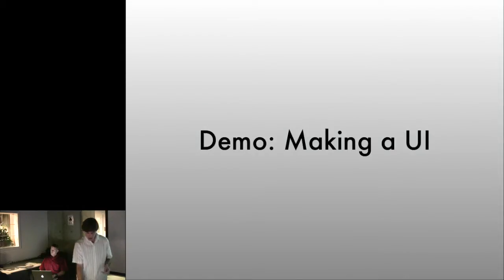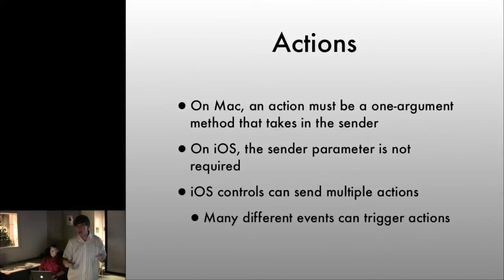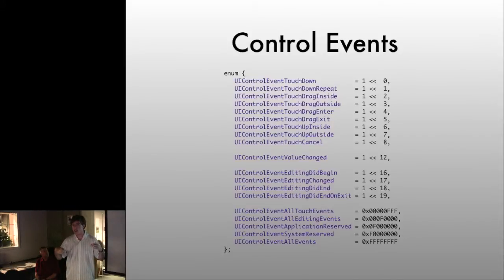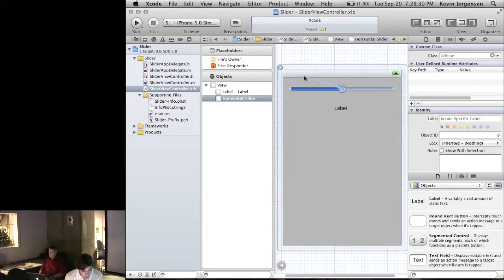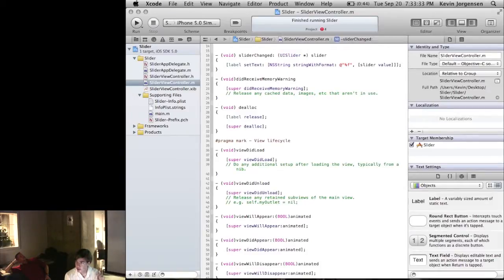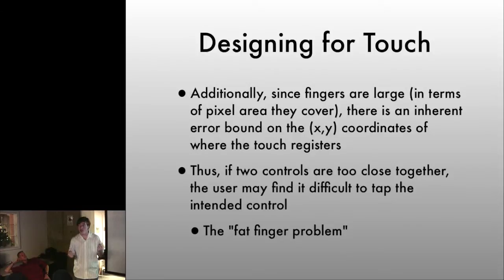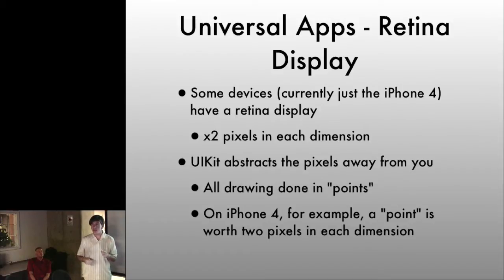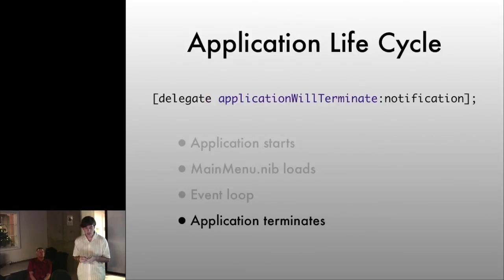MSDOSX Fall 2011 Lecture 07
Interface Builder and iOS UI Programming